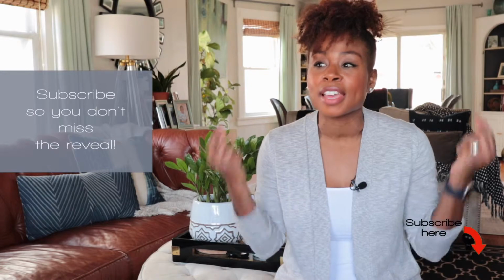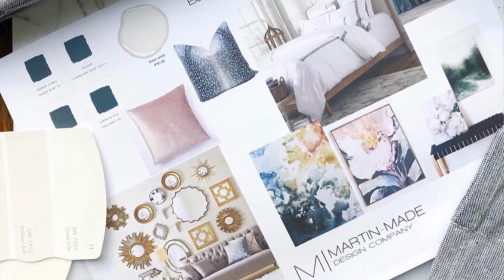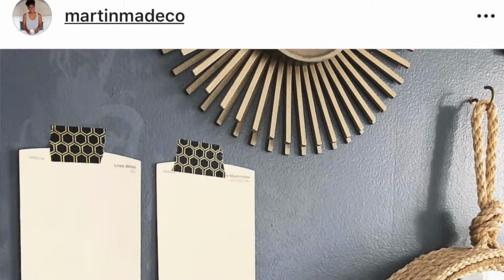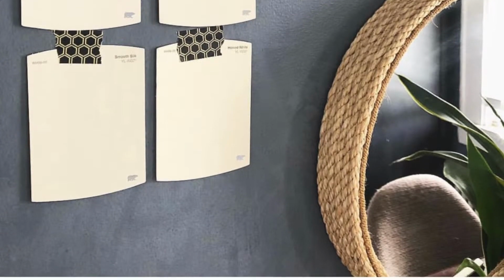HOW TO CHOOSE PAINT COLORS | Martin-Made TV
Picking paint colors can be overwhelming!  When you're faced with walls upon walls of paint chips, it can be so easy to get deterred.  Today’s video is all about a few quick tips on how to choose paint colors and how to help you navigate that sea of paint colors.

HOW TO CHOOSE PAINT COLORS |

Kimberlee Martin
Martin-Made Design Company
208 Lenox Avenue, #154
Westfield, New Jersey 07090

Welcome to Martin-MadeTV, where we help to make your house the home you love - at any budget.

My name is Kimberlee Martin, and I am the owner and Principle Interior Stylist at Martin-Made Design Company.